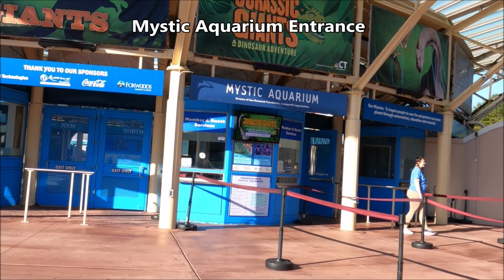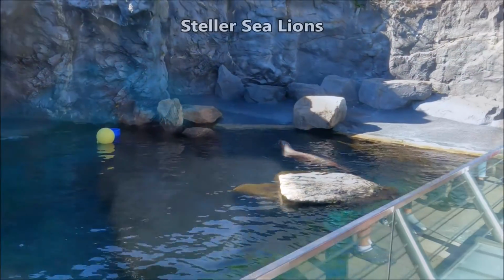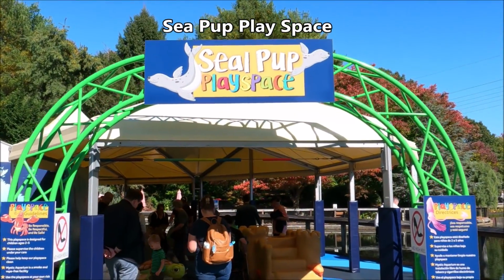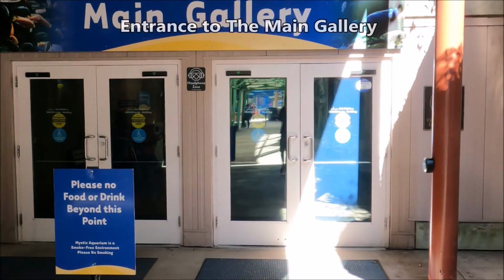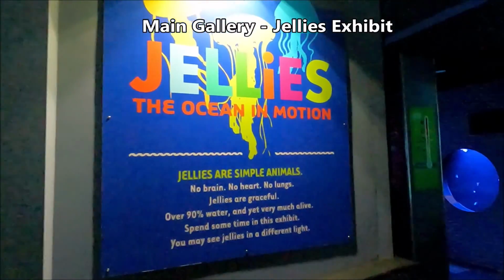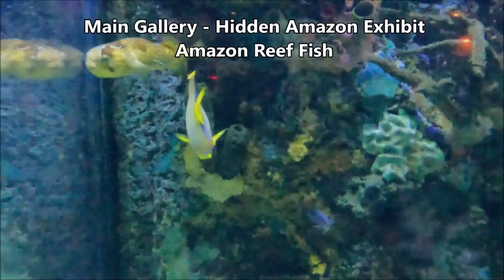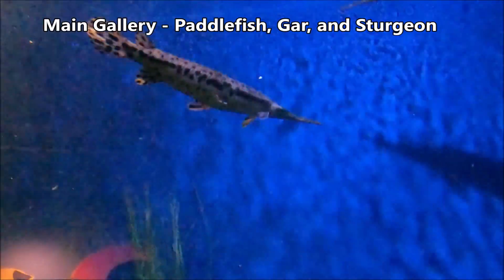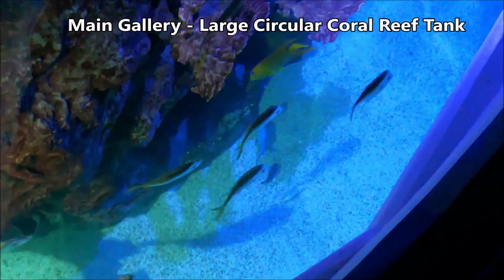Mystic Aquarium in Mystic, Connecticut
Mystic Aquarium is a marine aquarium in Mystic, Connecticut. It is one of only two facilities in the United States that hosts Steller sea lions. It is the only place to see beluga whales in New England. Special exhibits include a ray and shark touch pool, an African penguin exhibit, a jelly gallery, and a sea lion show.